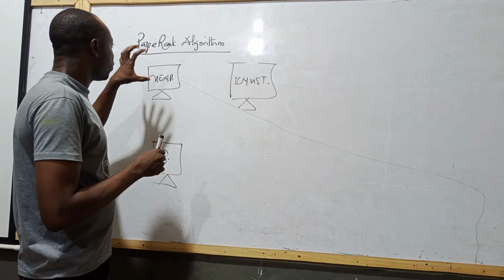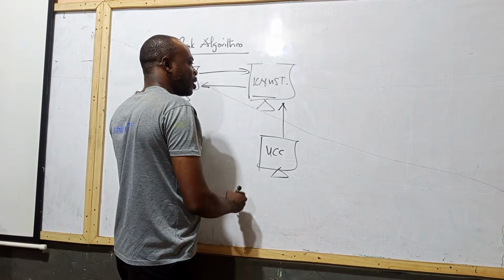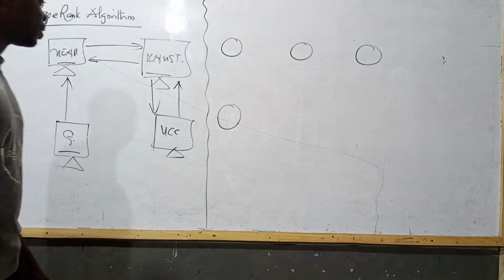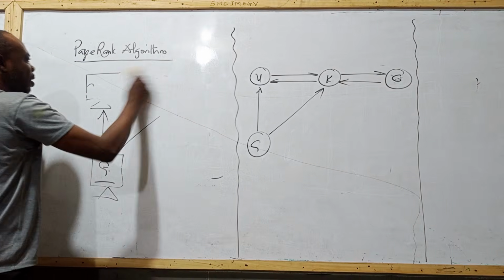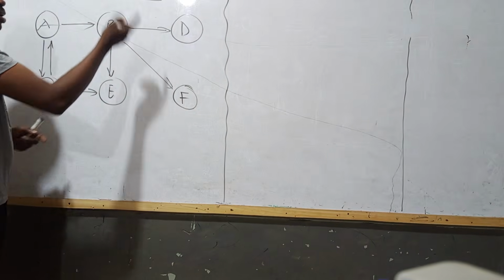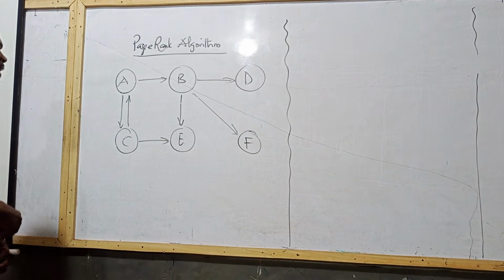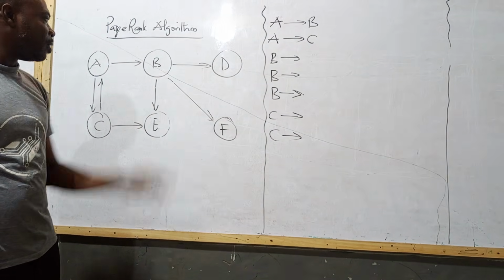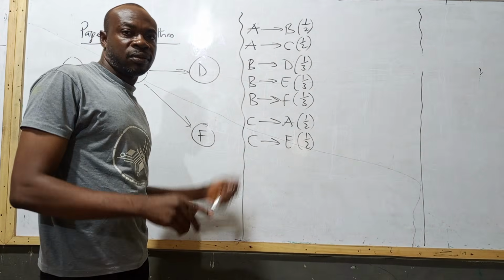Data Science 11A